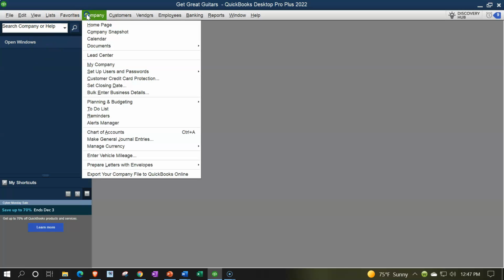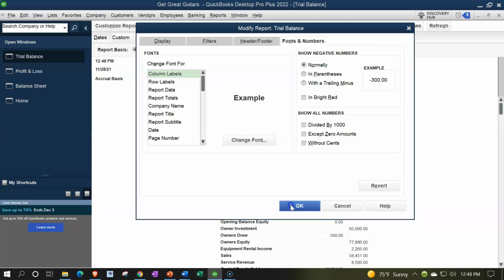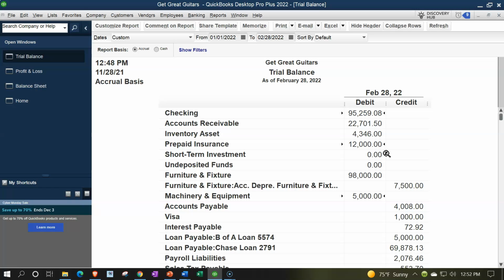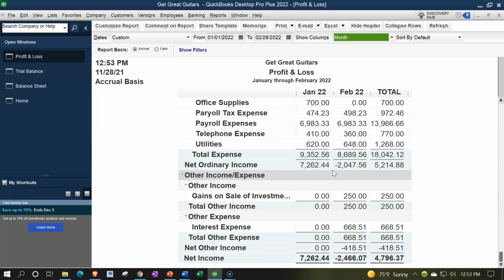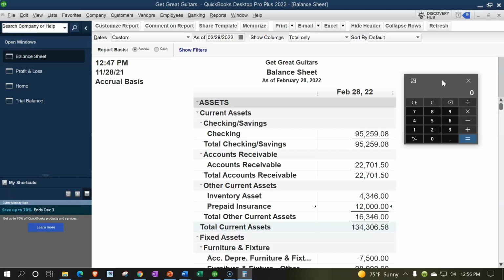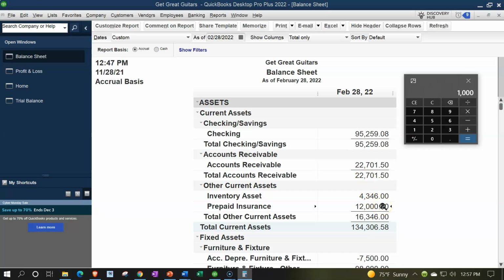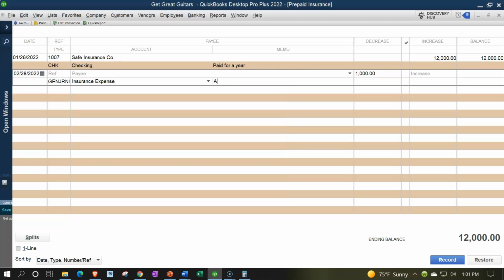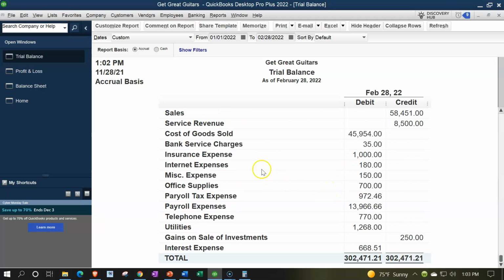Adjusting Entry Prepaid Insurance 10340 QuickBooks Pro Plus Desktop 2022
Adjusting Entry Prepaid Insurance